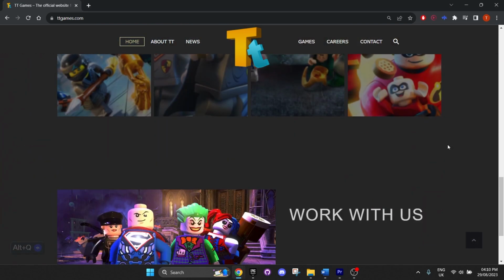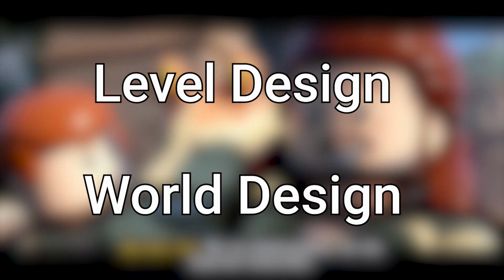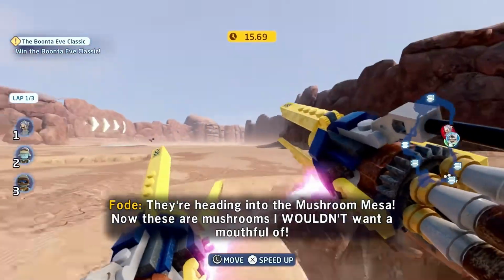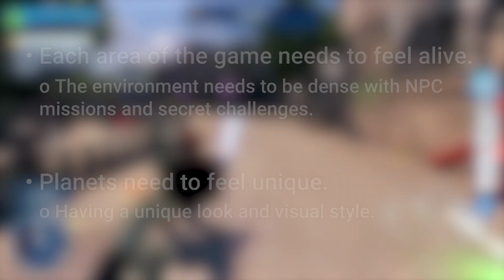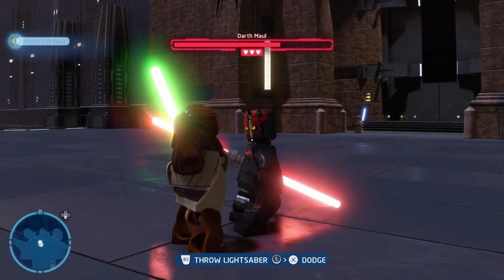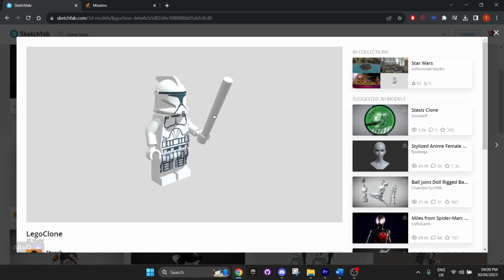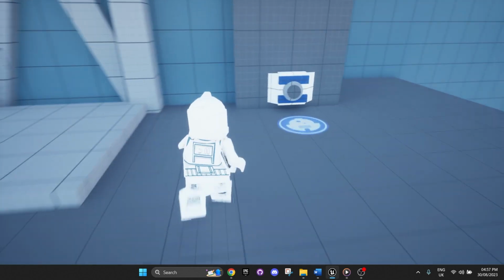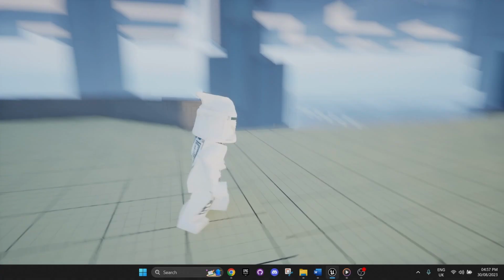Design Challenge - LEGO Star Wars: The Skywalker Saga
Hi everyone, this is a video explaining a recent project I did to help my application for a job at TT Games.

Time Stamps
Intro 0:00 3:00
Design Goals 3:01 4:27
World Design 2D Designs 4:28 5:15
Level Design Flow Charts 5:16 6:25
World Design Whiteboxing 6:26 7:52
Level Design Whiteboxing 7:53 8:46
Disclaimer 8:47 9:05
Outro 9:06 9:36

References
Behind the scenes. LEGO® Star WarsTM: The Skywalker Saga - Building the Galaxy. [online] Available [Accessed 22 Aug. 2023].

Jack Chapman Portfolio. jackchapmanportfolio. [Accessed 22 Aug. 2023].

sketchfab.com. (2022). LegoClone - Download Free 3D model by Thureb. [online] Available [Accessed 30 Aug. 2023].